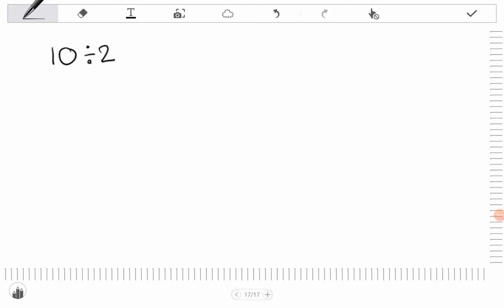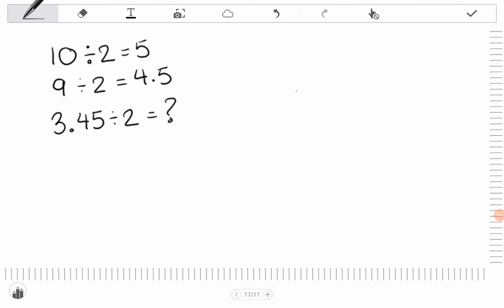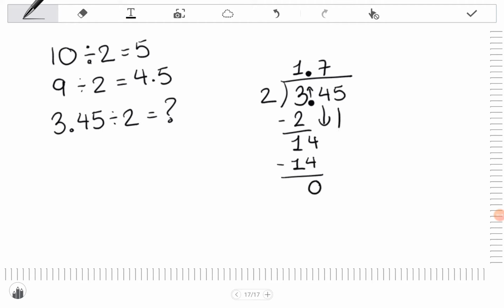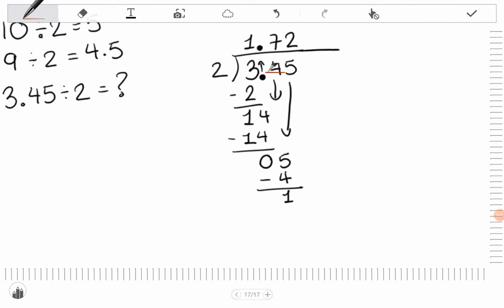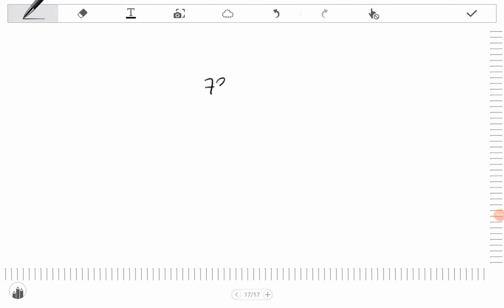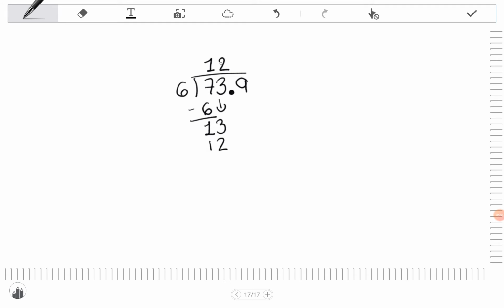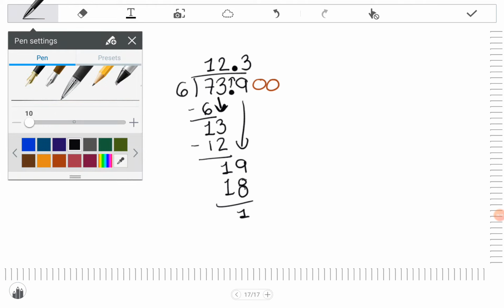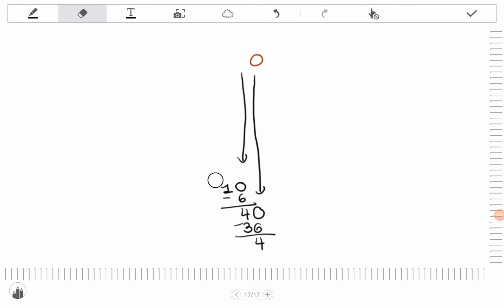Divide a Decimal Number Into a Whole Number